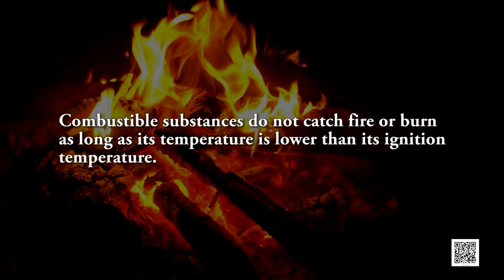Class 8 Chapter 6- Combustion & Flame, Part 4: Significance of Temperature